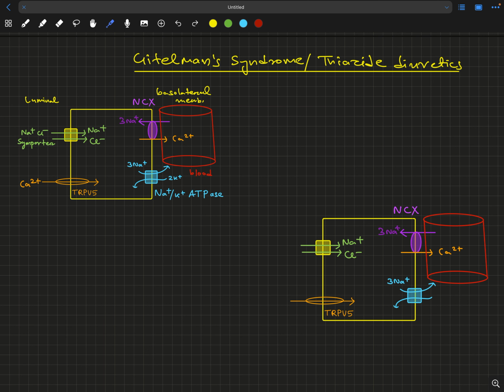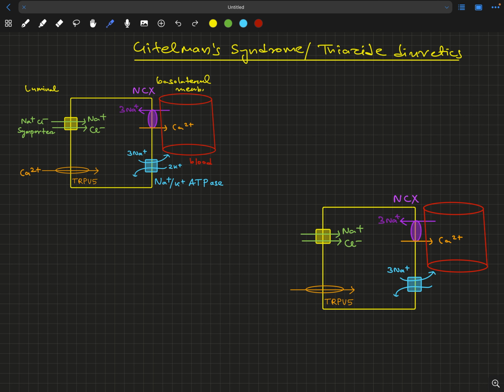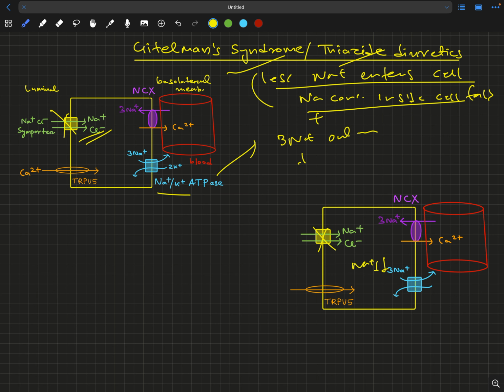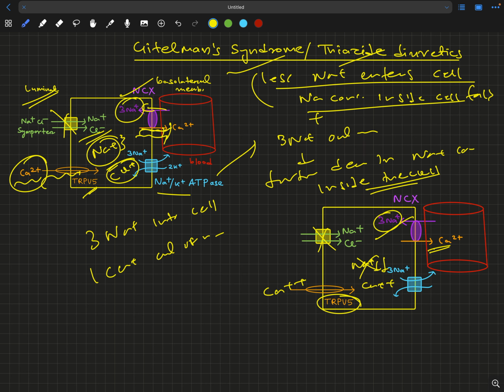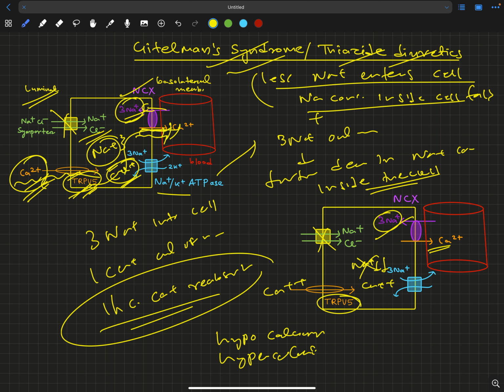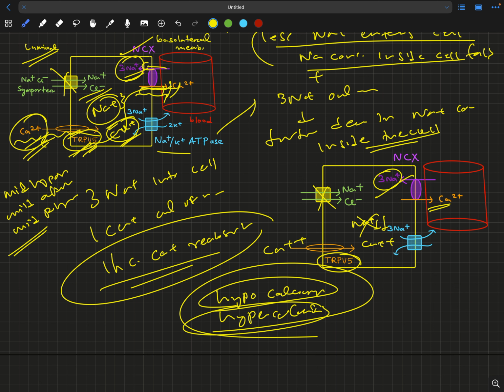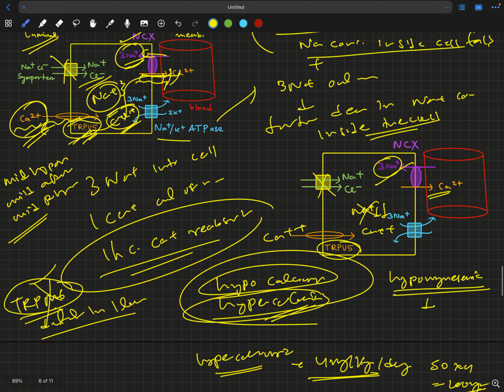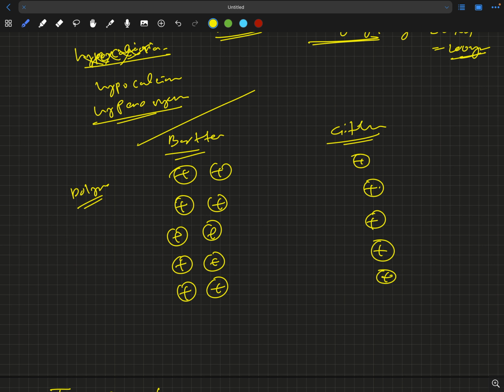Thiazide Diuretics,Gitelman Syndrome & Calcium.